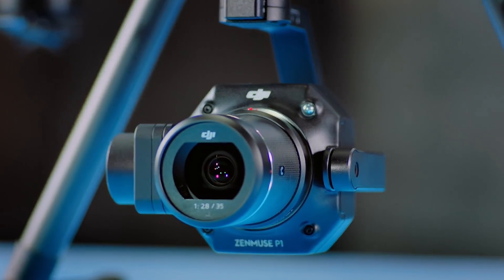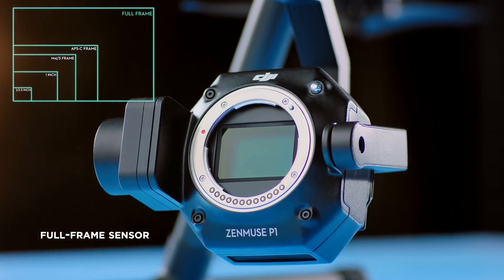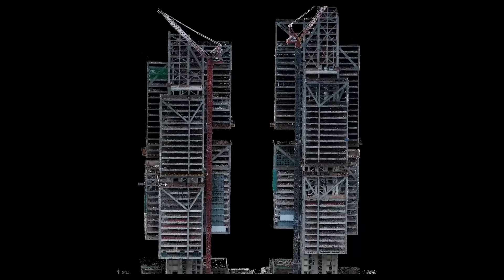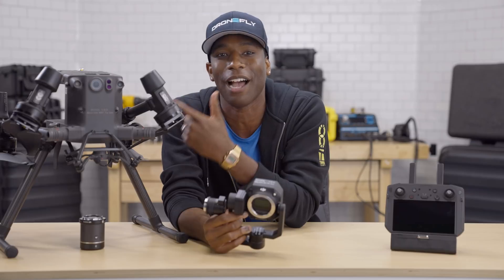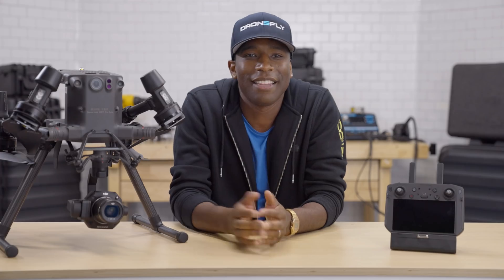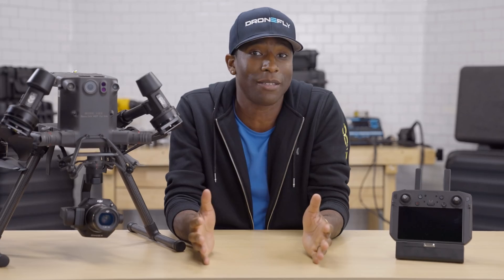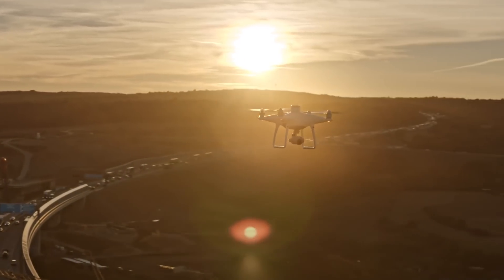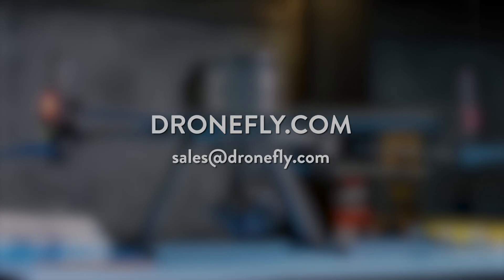DJI P1- It's The Ultimate Mapping Drone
In this video, The Zenmuse P1 is DJI's first full-frame sensor camera for the enterprise market. Daniel from the Dronefly workshop gives us the breakdown of why this exclusive payload for the M300 RTK is a resolution and efficiency monster.

Like our video content?

DRONEFLY